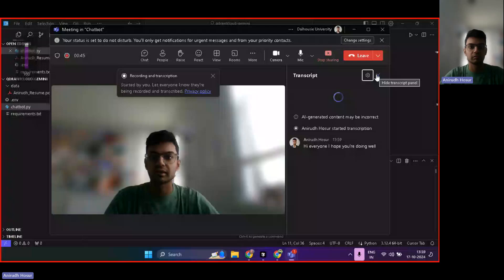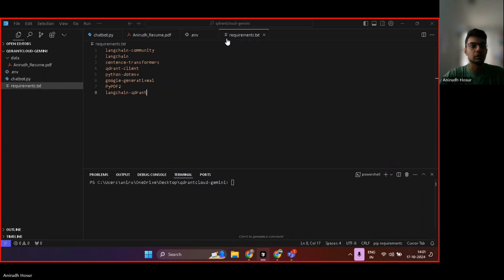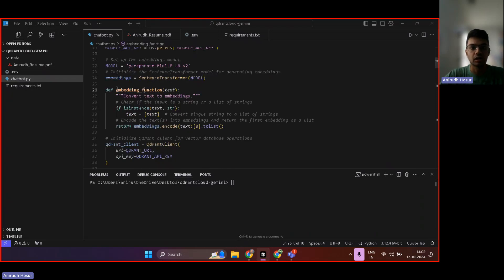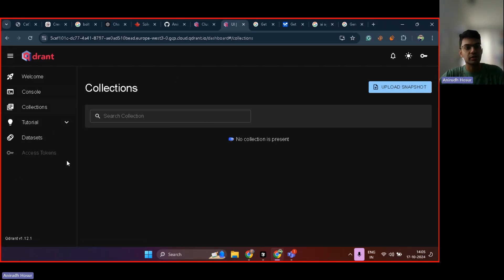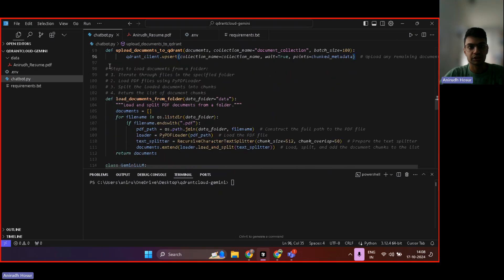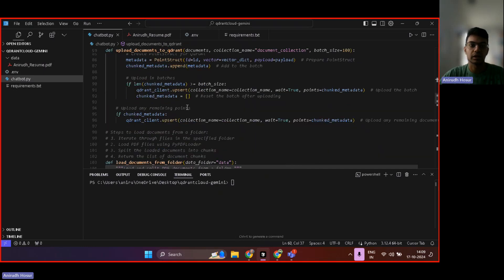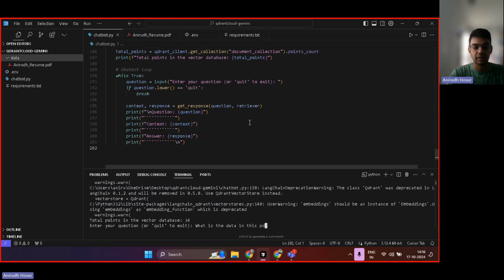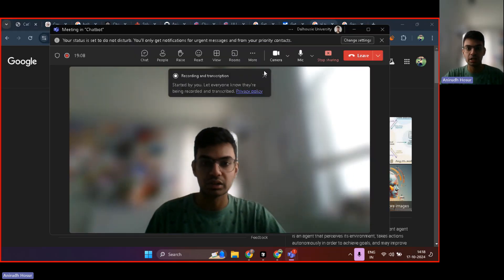4. Develop a RAG-based LLM Python Chatbot using Vector Cloud, Gemini LLM, and Hugging face models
In the final video of the series, I will show you the step-by-step code for developing the Python RAG-based LLM chatbot.
In the end, I will demonstrate how the chatbot gives responses.